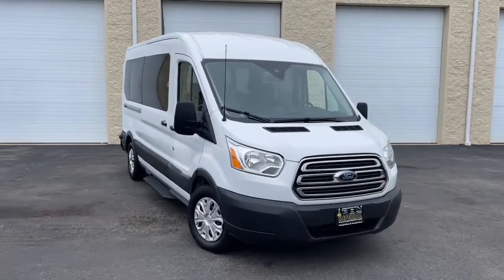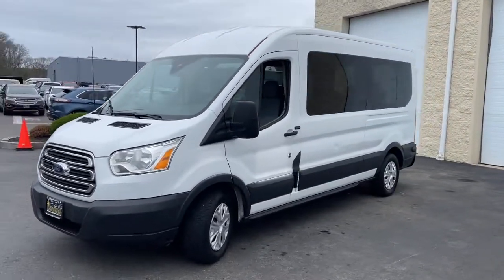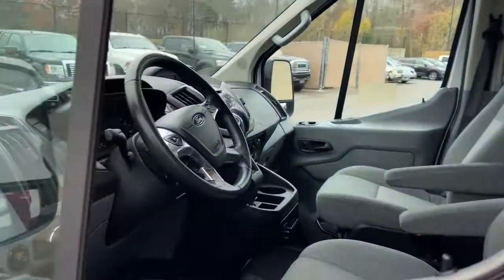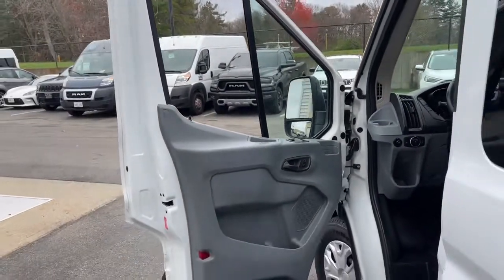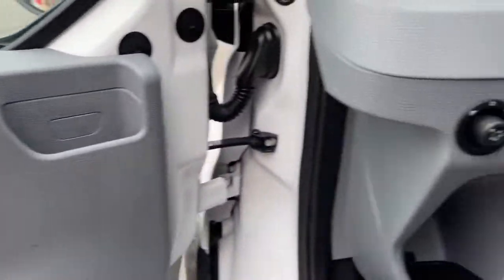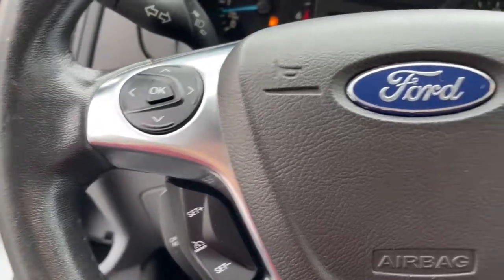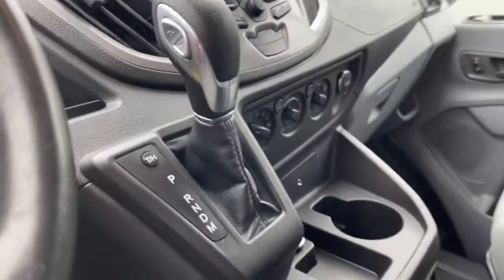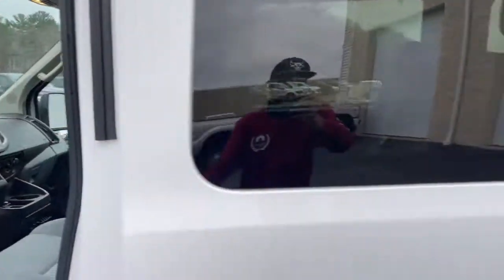2016 Ford Transit-350 Milford, Mendon, Worcester, Framingham MA, Providence, RI P15456GG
Oxford White Used 2016 Ford Transit-350 XLT available near me in Milford, Massachusetts at Imperial Ford. Servicing the Mendon, Worcester, Framingham MA, Providence, RI area.

Imperial Ford
18 Uxbridge Rd

Backup Camera, Bluetooth, Cruise Control, Power Windows, Power Locks, ABS brakes, Electronic Stability Control, Exterior Upgrade Package, Illuminated entry, Low tire pressure warning, Remote keyless entry, Traction control. White 2016 Ford Transit-350 XLT 3D Medium Roof Wagon XLT RWD 6-Speed Automatic with OverdrivebrbrAwards:br * 2016 KBB.com Brand Image AwardsbrbrClean CARFAX. CARFAX One-Owner. EcoBoost 3.5L V6 GTDi DOHC 24V Twin TurbochargedbrbrMORE ABOUT US: Imperial Cars Purchase With Confidence: 1) Free Car Fax Vehicle History Report available for all our vehicles online. 2) Our vehicles are Imperial Certified and go through a rigorous Multi-Point vehicle inspection. 3) Bottom line pricing. 4) 5-Day or 200 Mile Vehicle Exchange Program for your total confidence. If you are not happy with it bring it back within 5 days or 200 miles and we'll give you a credit of your full purchase price toward the purchase of another vehicle. (Excludes Renewed for You vehicles.)brbrPrice does not include tax, title, registration, documentation fee or other applicable state and local fees. Price includes Imperial trade assistance bonus of $1,000 for qualifying retailable trades with less than 10 years of use from original in service date. MENTION PROMO CODE: INTERNET1 to receive advertised promotional price, In order to qualify for promotional price, vehicle of interest must be paid in full and take same day delivery from dealer stock. Please call or email our phone and internet teams for the most up to date information on pricing and discounts. Buy for Price cannot be combined with any other discounts or promotions and is subject to change based on current market value at any time without any notice, customer must mention promo code in order to qualify for internet special discount. The information contained herein is deemed reliable but not guaranteed, dealer not responsible for any misprint involving the price or description of any vehicle, it's the sole responsibility of buyers to physically inspect and verify such information prior to purchasing. Transparency is our goal. NO WHOLESALERS OR DEALERS! Some of our Pre-Owned vehicles may be subject to unrepaired safety recalls. Check for a vehicle's unrepaired recalls by VIN